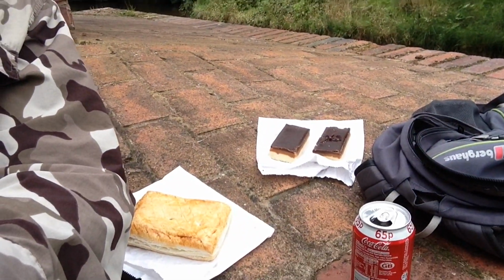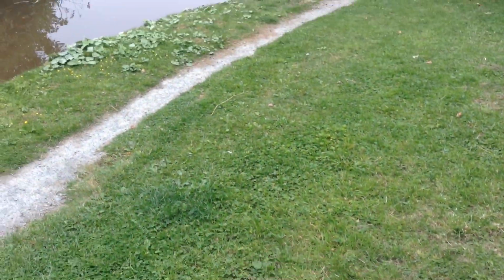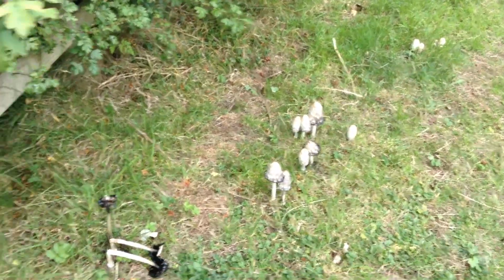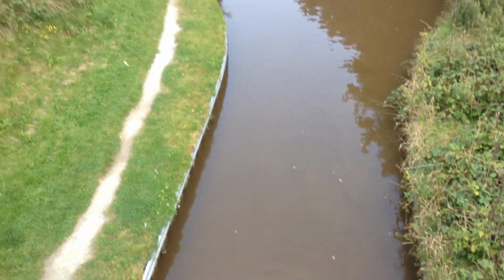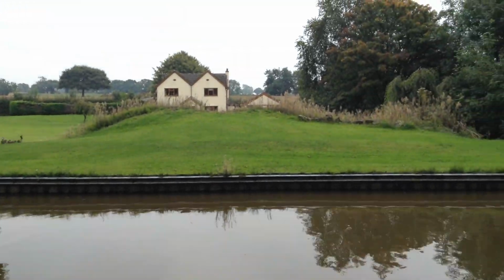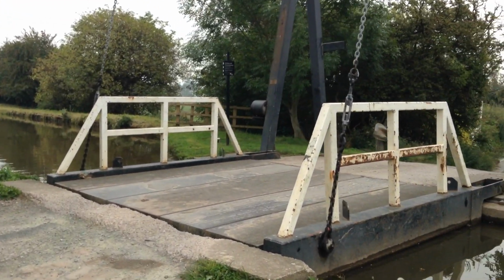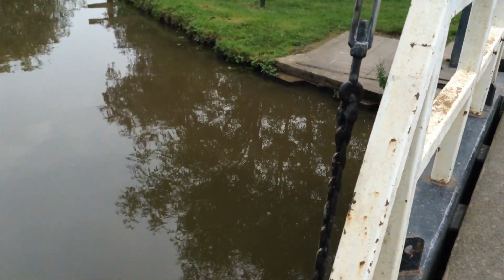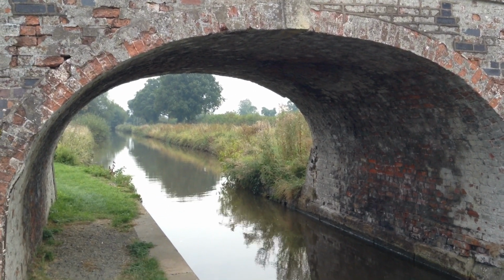Narrowboat Life Moments: Dinner at a Canal Bridge